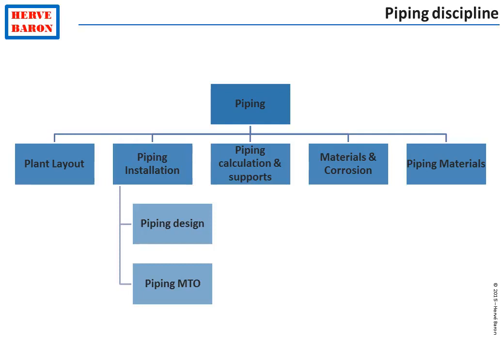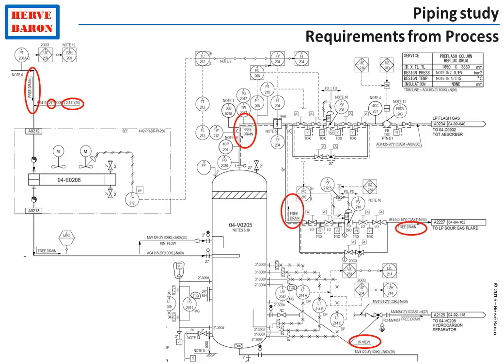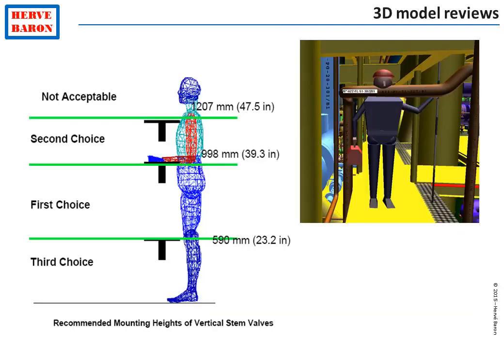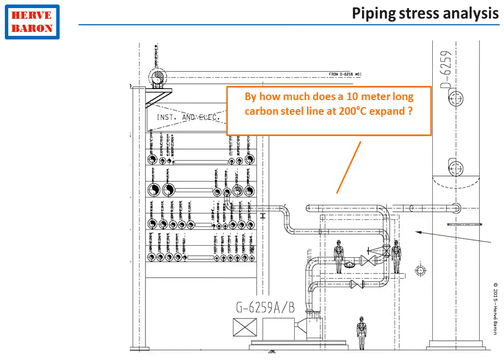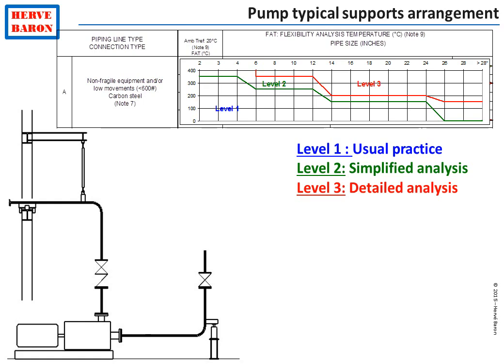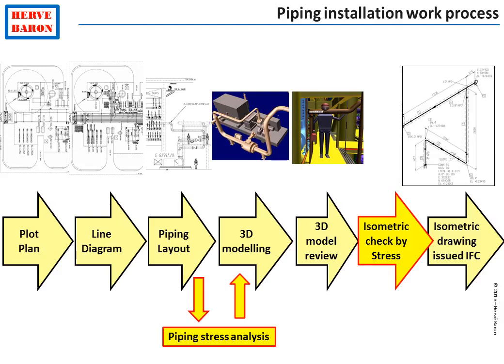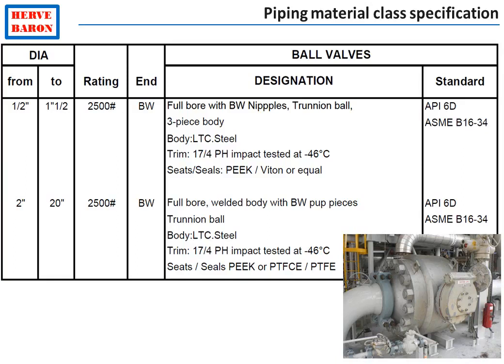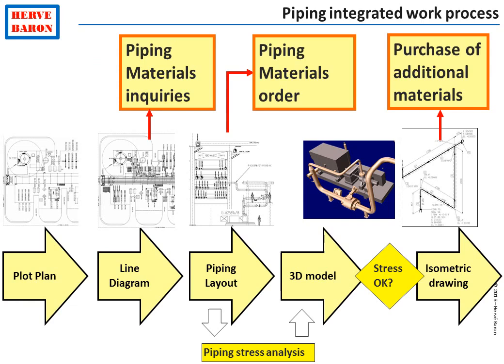09 book Chapters 9 and 10 Piping